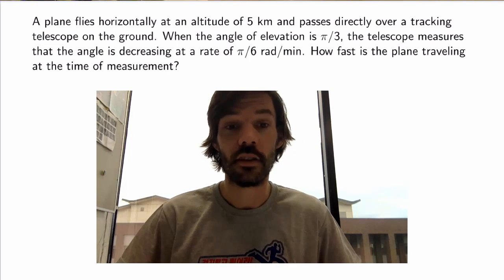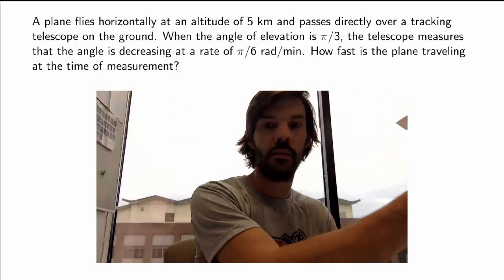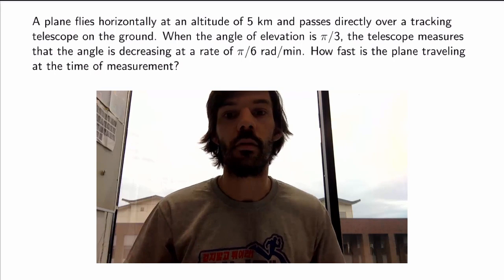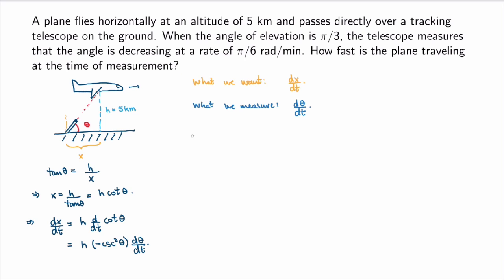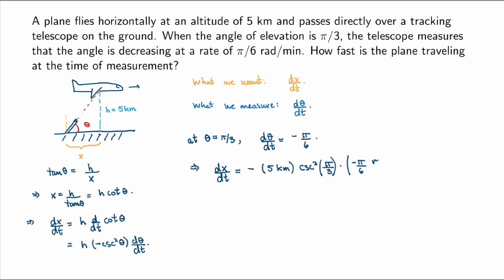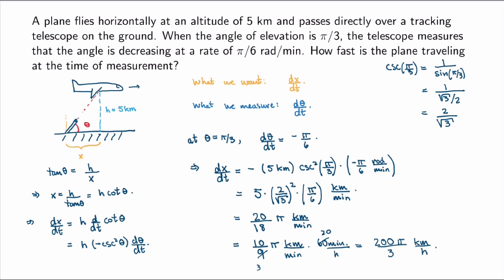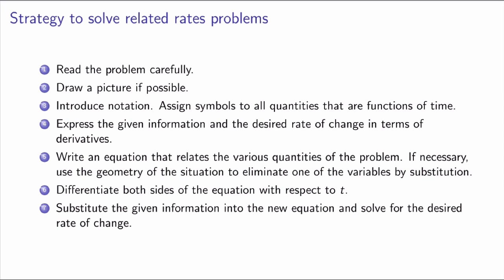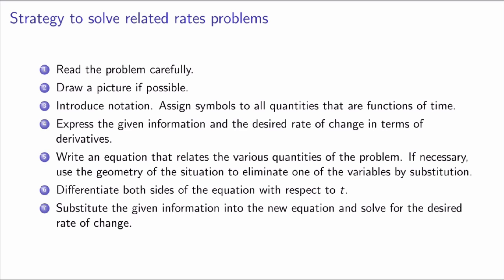MATH 144 - 7.1 - Related rates